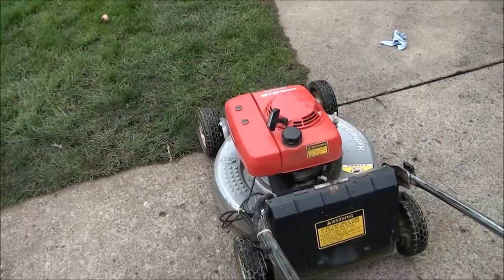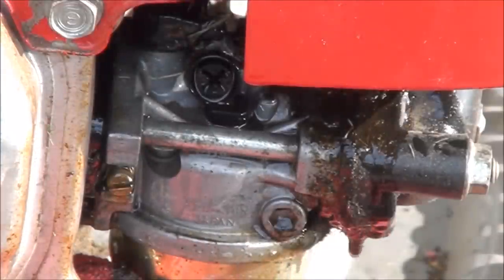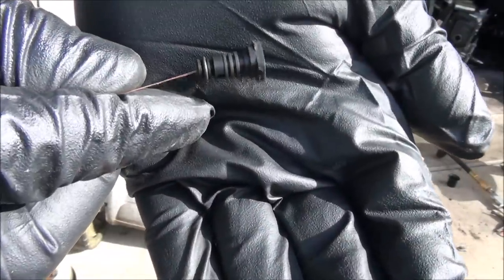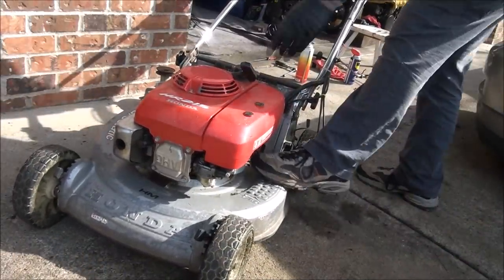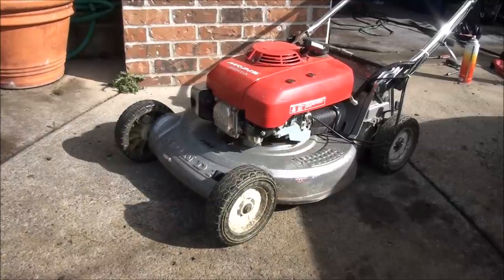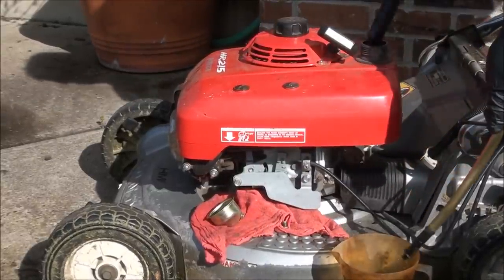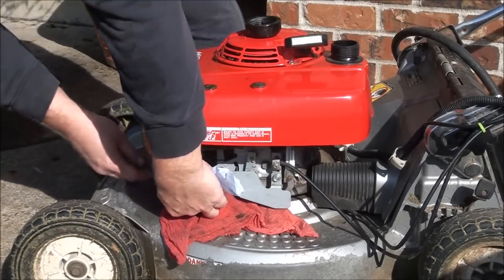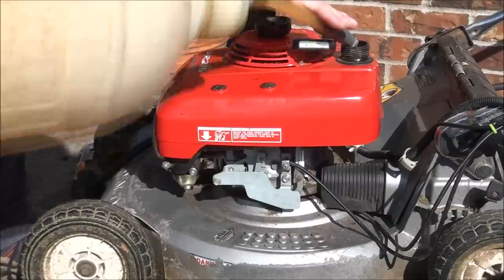HONDA Lawnmower SURGING Problem. Plugged Carburetor jets. Is it the MAIN JET? SLOW JET? Both?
A good condition HONDA HR215 HM Lawnmower that has started SURGING. Surges at LOW speed and HIGH speed. HARD to START or RUNS with CHOKE on ONLY. Will Not STAY RUNNING. EASY Repair and FIX without taking off the Carb. A quick HOW TO inspection and check of the CARBURETOR PILOT / IDLE / SLOW speed JET (removable plastic style jet). Is it the slow jet or the main jet that is the fuel delivery problem.?Throttle , low rpm's , Explaining Unplugging the Slow Jet , High and Low speed Jet function explanation , drain the gas, Cleaning the Fuel System tank etc...
as stated in video credits)
PLEASE KEEP IN MIND when you are watching my videos: I am showing you the least expensive, quickest "backyard" methods for repairing or servicing your lawnmower. Replacing all components such as gaskets and fuel lines is always recommended when rebuilding or repairing equipment. With these videos I hope you are able to fix and repair your lawnmower yourself with minimal parts, knowledge and tools.
Sponsored in part by GRIP Tools, "they help me help you, check them out"